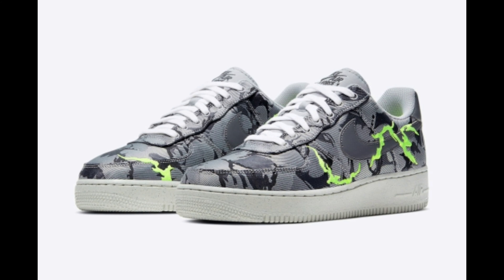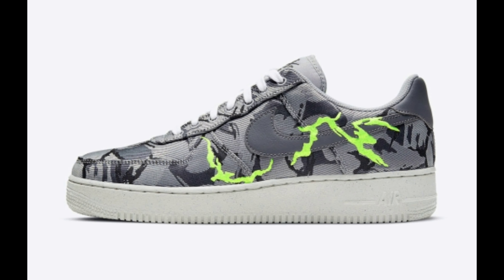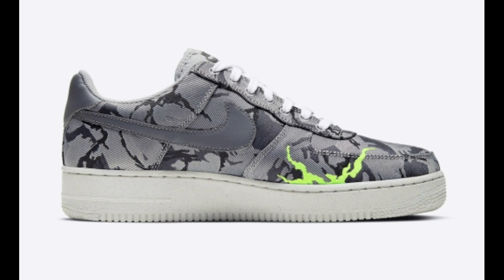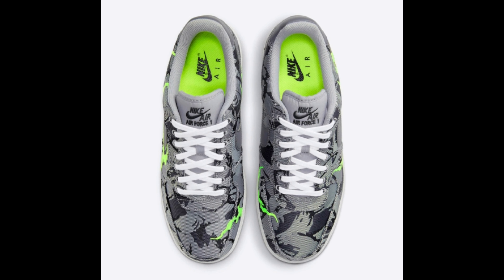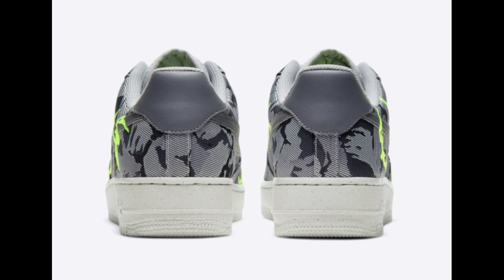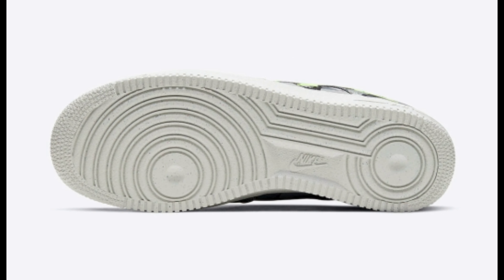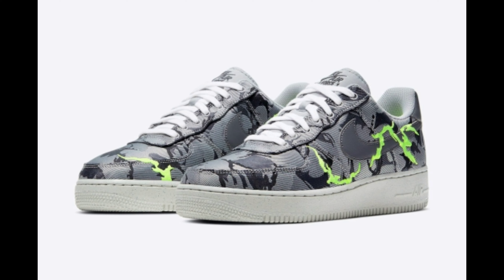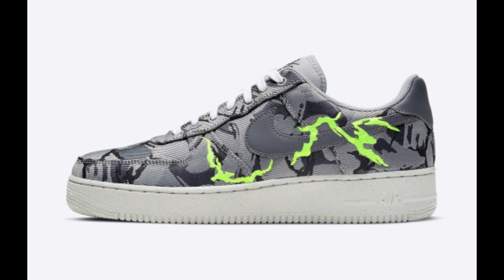Nike Air Force 1 07 LX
Color: Light Smoke Grey/Smoke Grey
Style Code: CV1725-001
Price: $110

The Nikey Air Force 1 gets revealed in a new eye-catching colorway dressed in a mix of Light Smoke Grey and Smoke Grey color blocking.

This Nikey Air Force 1 Low features Grey camouflage covering its entire upper highlighted with Vibrant Green embroidery streaks on both sides. Solid Grey leather Swooshes and heel tabs with White laces, Green insoles atop a speckled sole completes the design.

Take a closer look below, and expect this Air Force 1 to release soon at select retailers and Nikey.com. The retail price tag is set at $110 USD.